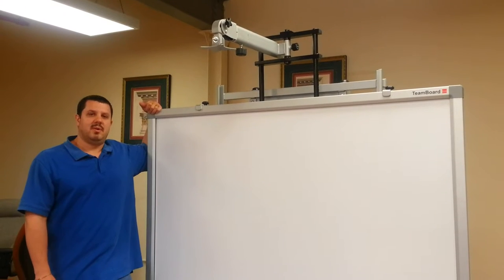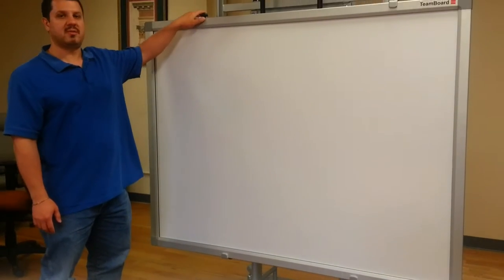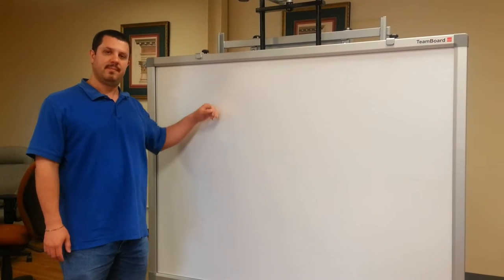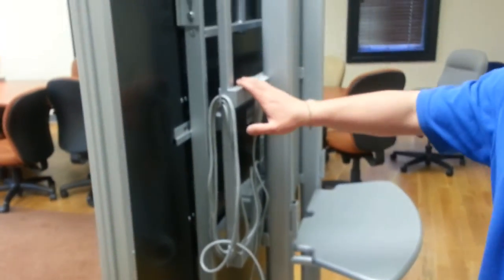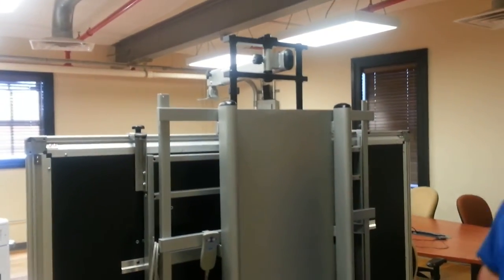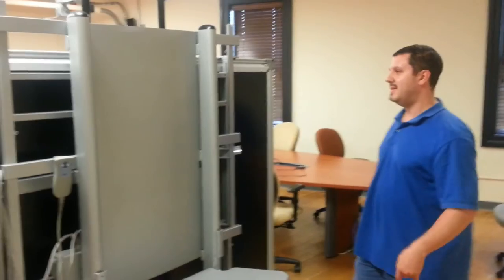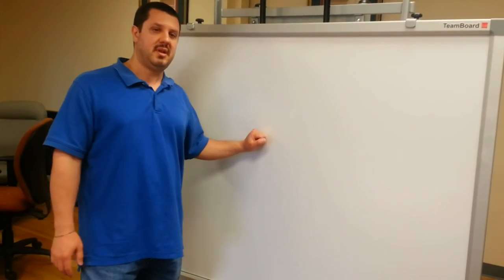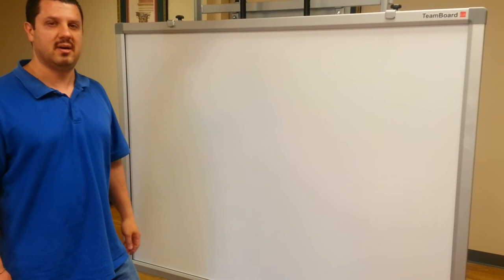Short throw projector on rolling stand (demo) with smartboard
We made this video to show how a short throw projector would mount to a rolling stand for your smartboard/interactive whiteboard.

These stands range from about 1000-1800 and that is just for the stand alone and does not include the projector or board.

A "regular" floorstand that does not hold the short throw projector would range from about 250-600